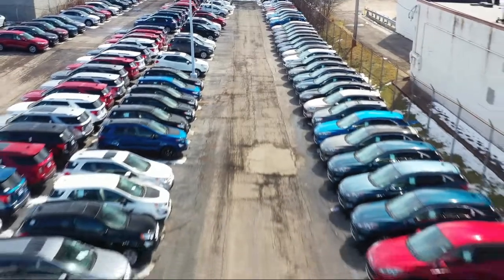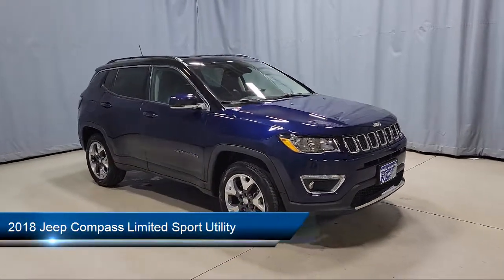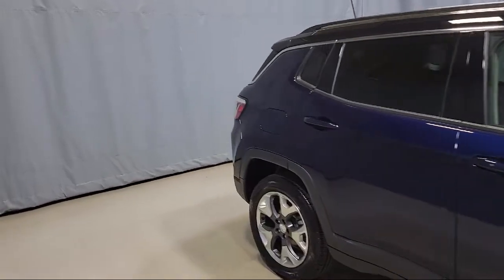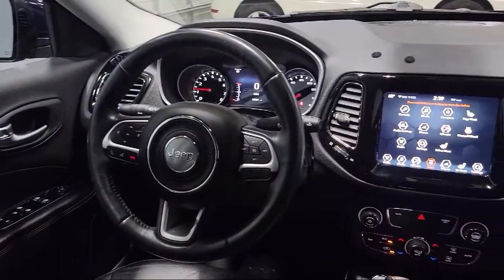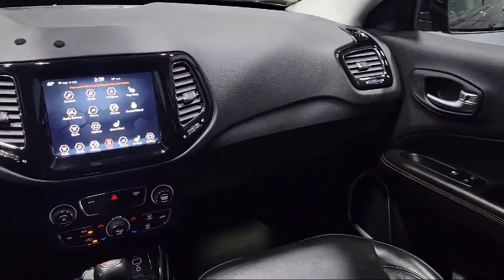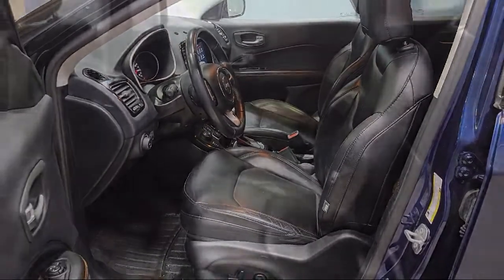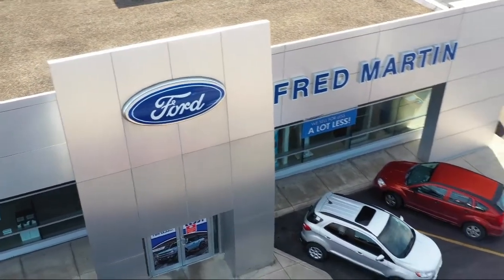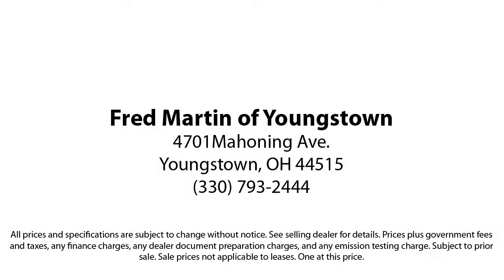2018 Jeep Compass Limited Sport Utility Youngstown New Castle Kent Warren Boardman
2018 Jeep Compass Limited Sport Utility Stock Number: M5928C Vin:3C4NJDCB8JT104537.